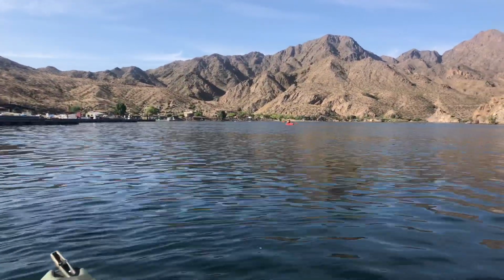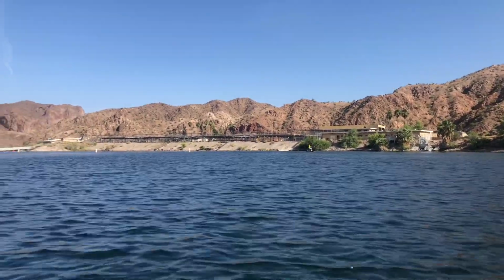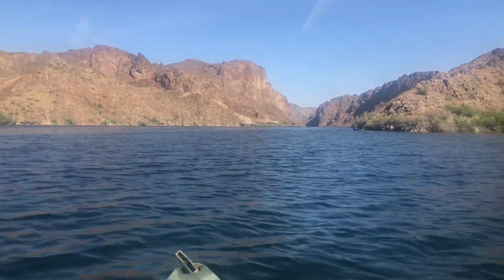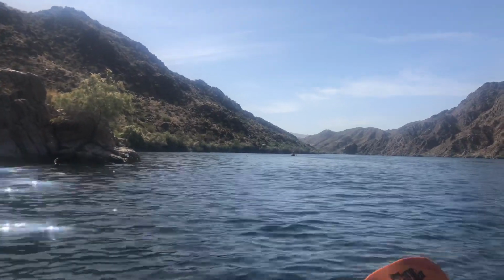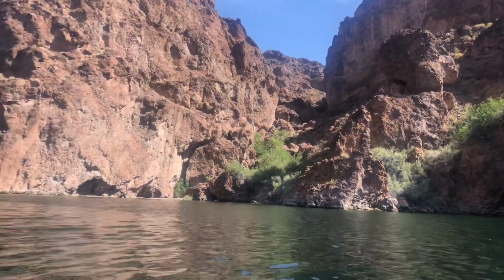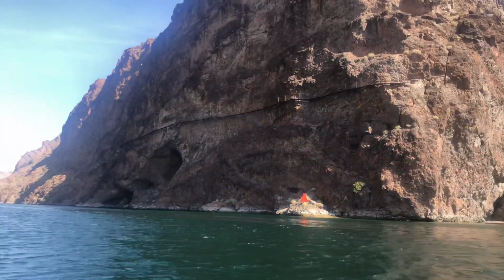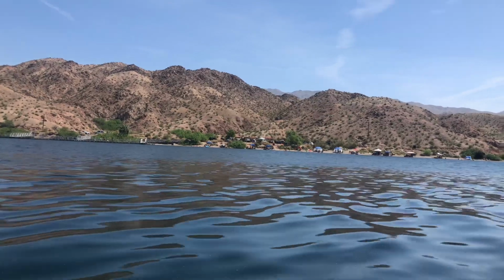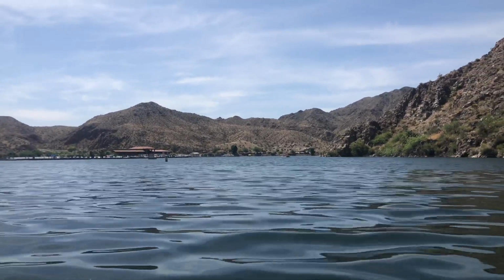🚣‍♂️💦Kayaks, Catwalks, and Caves ( Willow Beach, Arizona )💦🚣‍♂️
Kayaking Willow Beach, Arizona